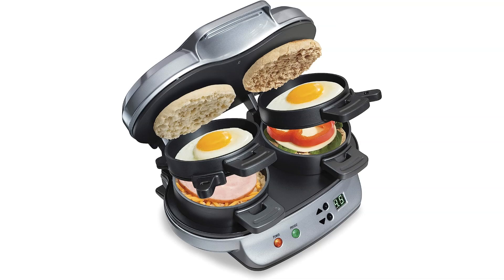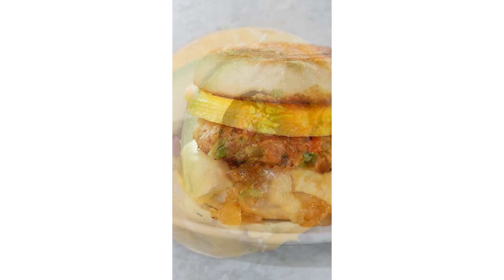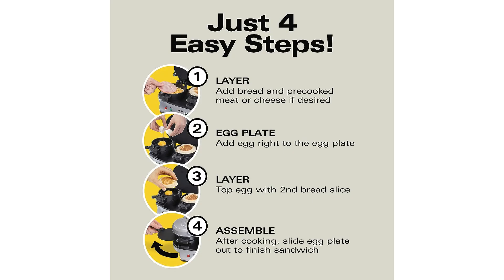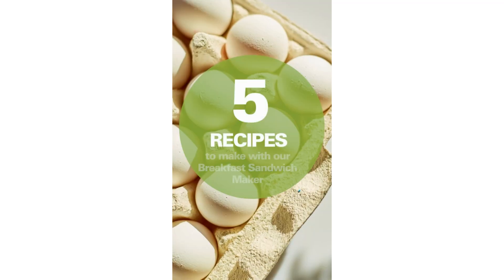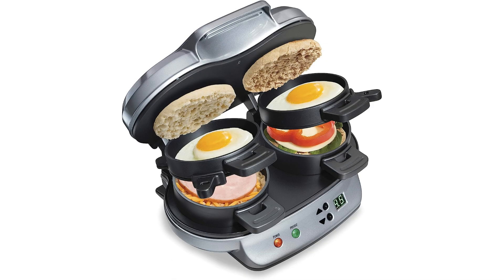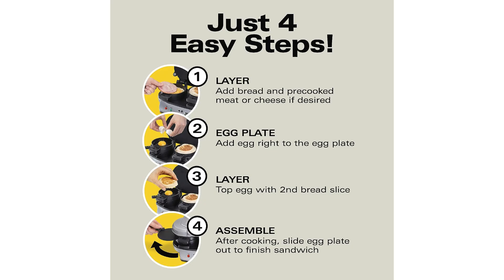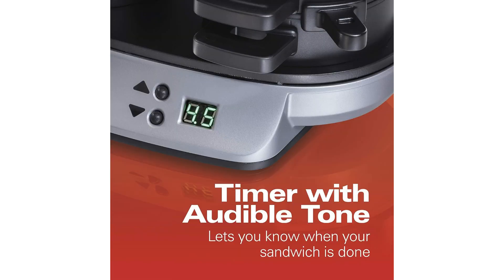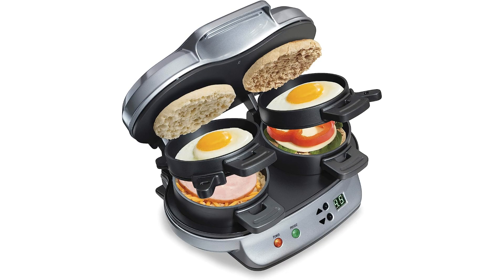Hamilton Beach Dual Breakfast Sandwich Maker Review: The Best Way to Start Your Day?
Sure! Here's the cleaned-up and properly formatted description for the YouTube video on the Hamilton Beach Dual Breakfast Sandwich Maker with Timer. The formatting ensures each section is clear and easy to read, enhancing user engagement:

Welcome back to Purchpad! In today's review, we explore the Hamilton Beach Dual Breakfast Sandwich Maker with Timer, a silver kitchen gadget that's changing breakfast routines everywhere. Perfect for busy mornings, this appliance lets you create delicious sandwiches quickly and easily.

Quick and Easy: Cooks up breakfast sandwiches in minutes with minimal effort.
Versatile Cooking Options: From classic egg and cheese to more creative sandwich recipes, this gadget handles it all.
Compact and User-Friendly Design: Fits well in any kitchen and features nonstick, dishwasher-safe plates for easy cleanup.
Built-In Timer: Set it and forget it functionality lets you manage your morning without the stress of watching your food cook.

Have you tried the Hamilton Beach Dual Breakfast Sandwich Maker? Let us know your experiences and favorite sandwich combinations in the comments below!